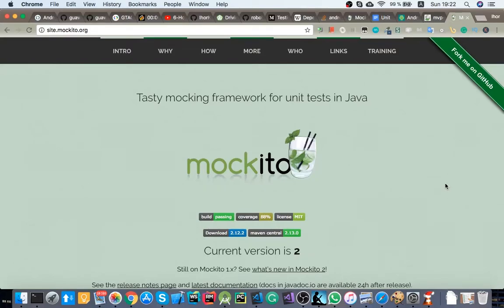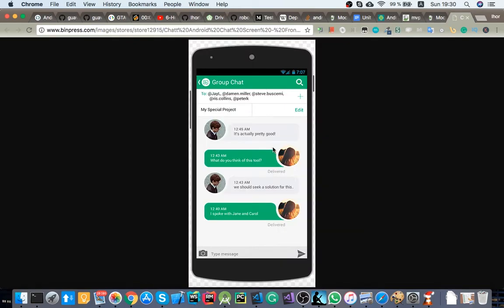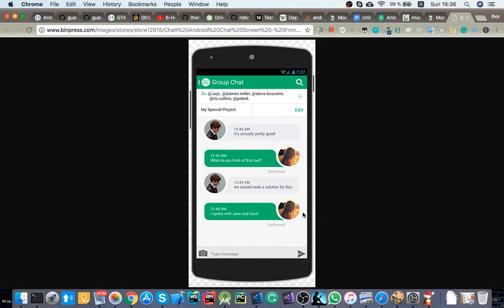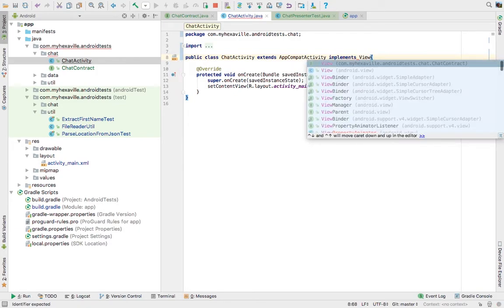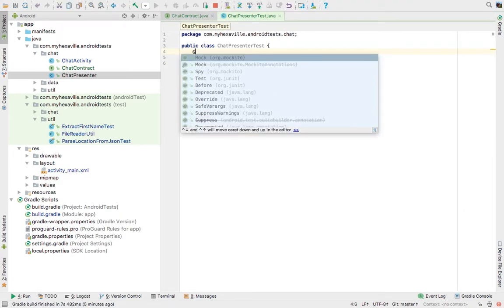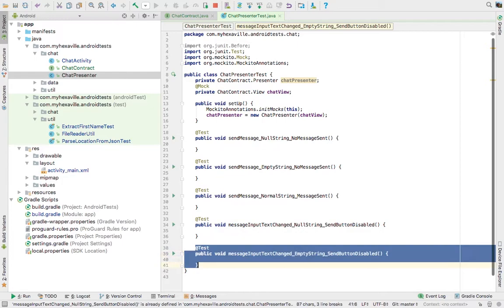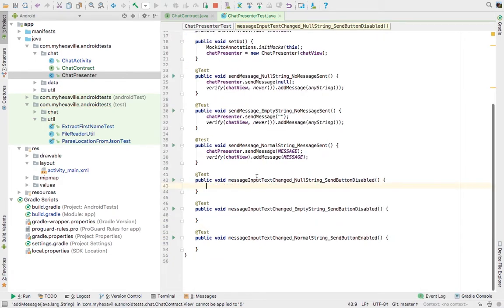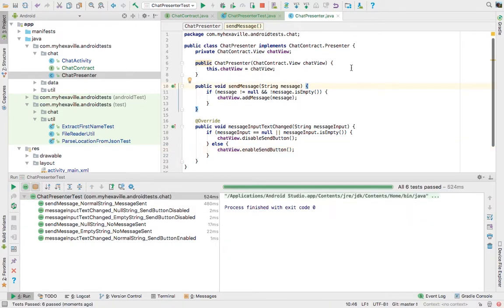Android Testing pt. 1.2 | Tests With Mockito